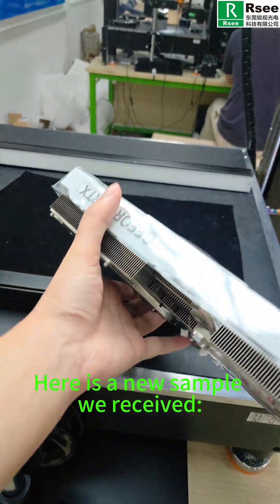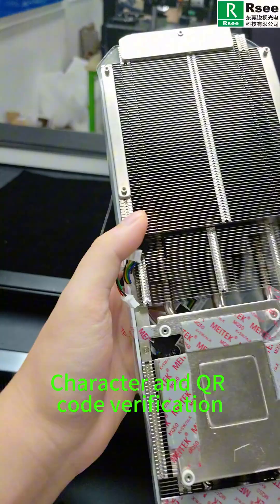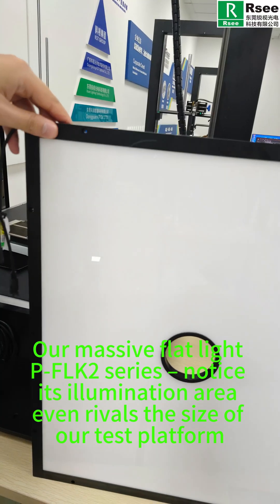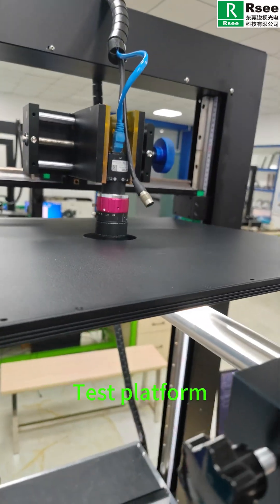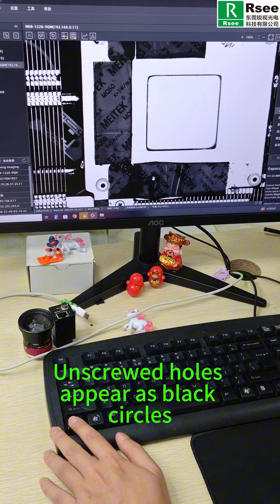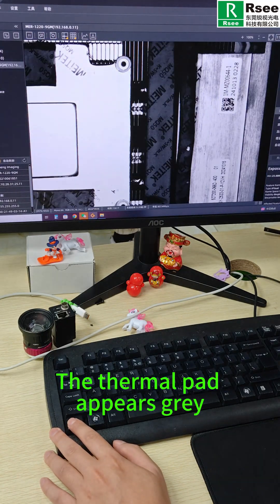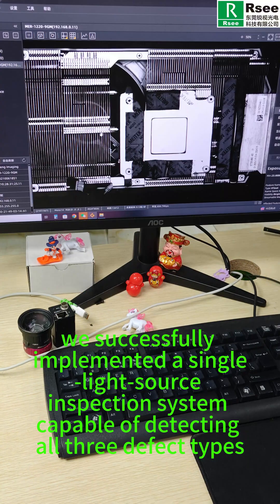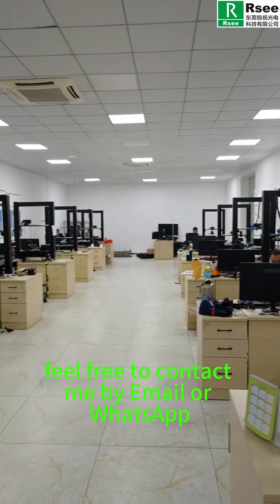Inspect screw holes,thermal pad,Character of cooling module#machinevisionlight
Inspect screw holes,thermal pad,Character of cooling module
Here is a new sample we received: a large desktop graphics card cooling module. The customer requires inspection of three aspects.
Company：RSEE Lighting Technology Co., Ltd.
Product：Our Flat Light P-FLK2 Series, Analog Controller PM-A Series